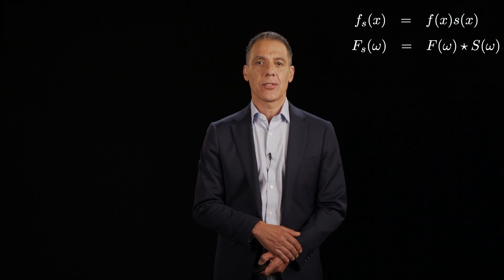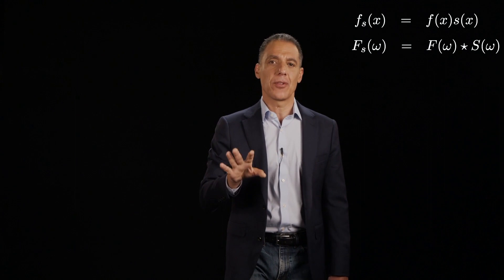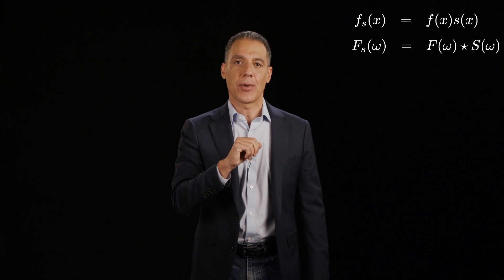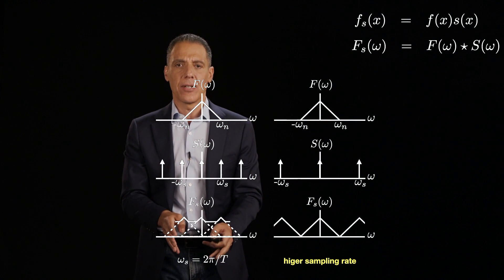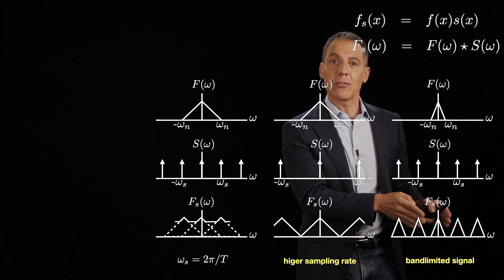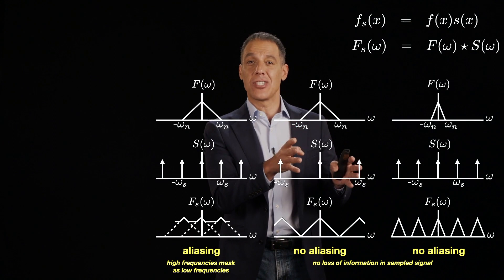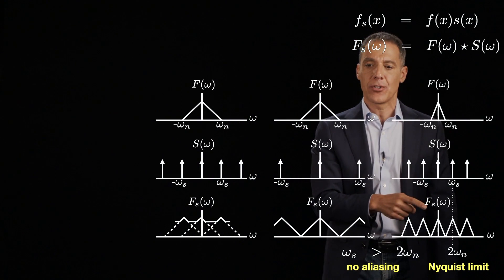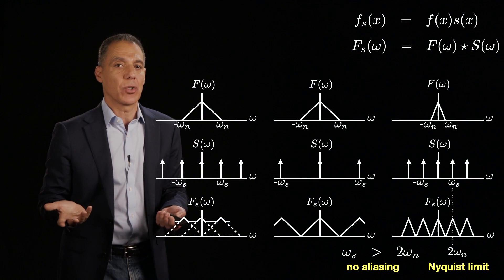Image filtering: space and frequency: continuous to discrete sampling, frequency